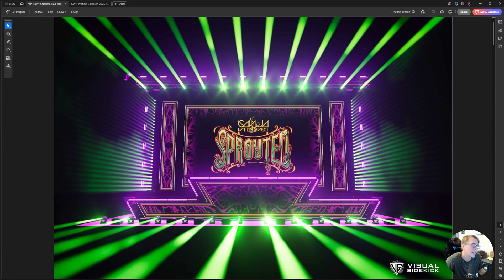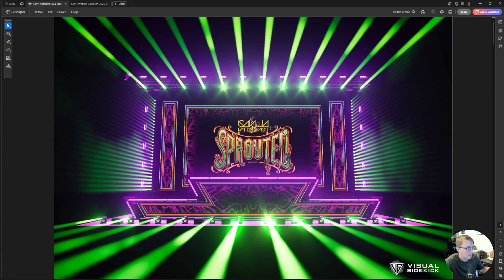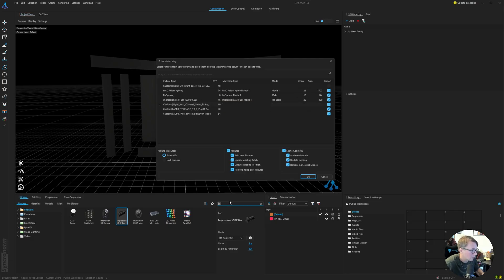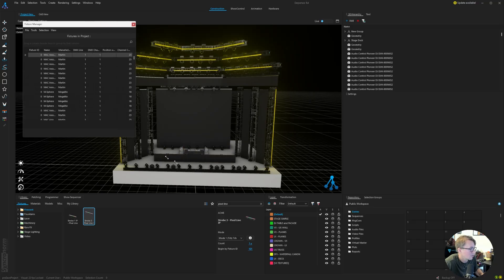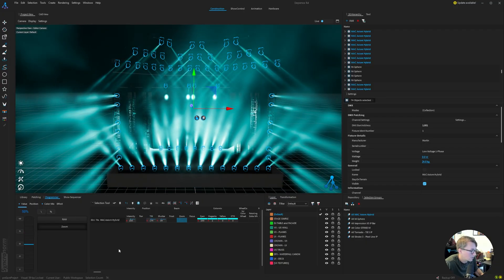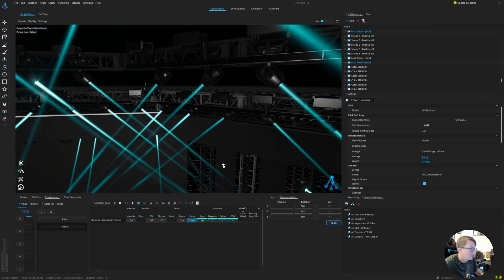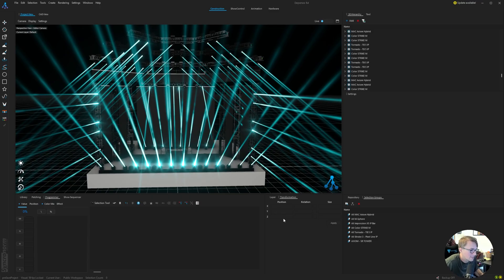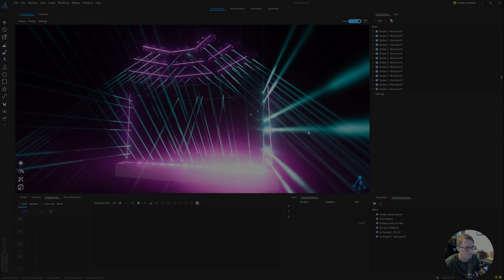AUTO DMX ADDRESS TUTORIAL | Depence R4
Auto address DMX fixtures in Depence R4.

▬ Contents  ▬▬▬▬▬▬▬▬▬▬

00:01:34:06 - Importing MVR Fixtures
00:01:57:26 - Match Fixture Types
00:04:09:07 - Auto Address Light Fixtures
00:05:03:17 - Program Light Scene

▬ Software  ▬▬▬▬▬▬▬▬▬▬